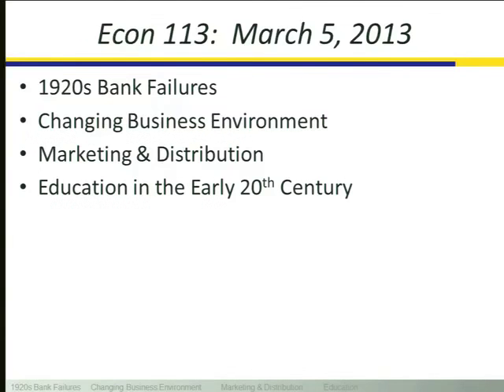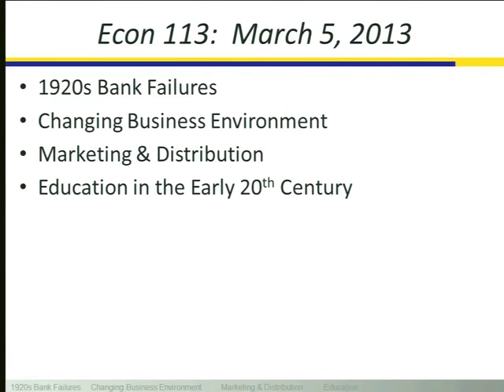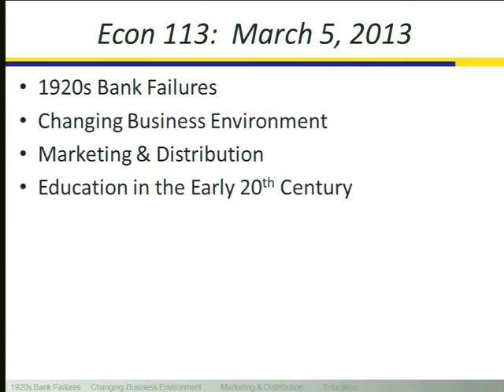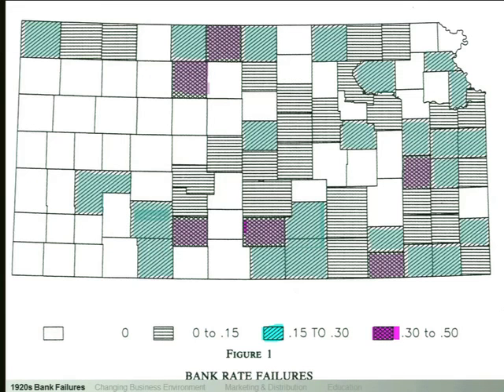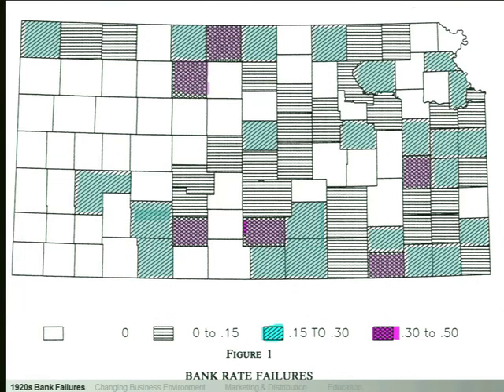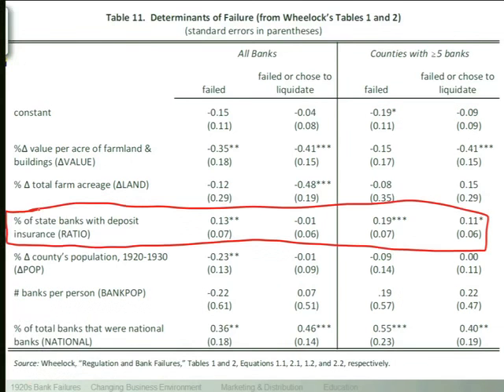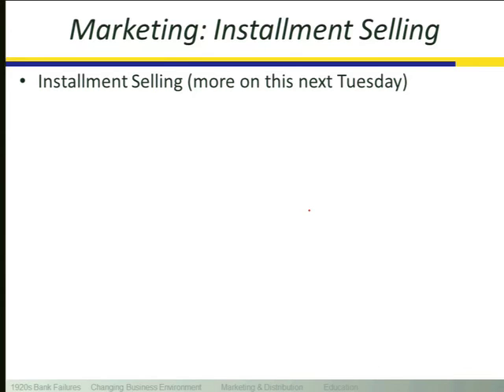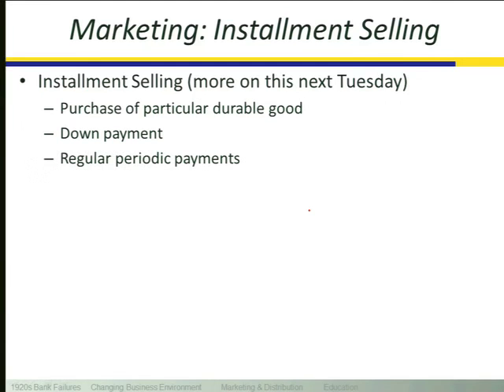13 2013 03 05 Lecture 12 Marketing and Distribution; Education in the Early Twentieth Century000